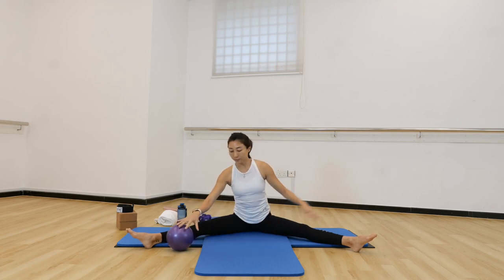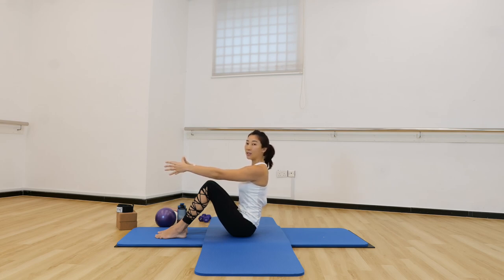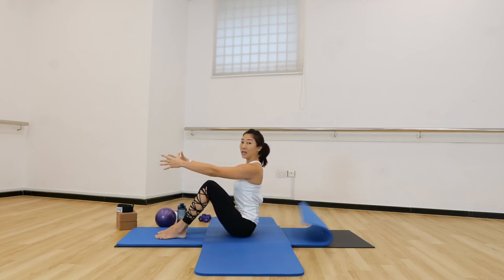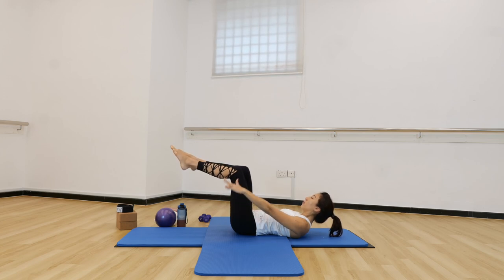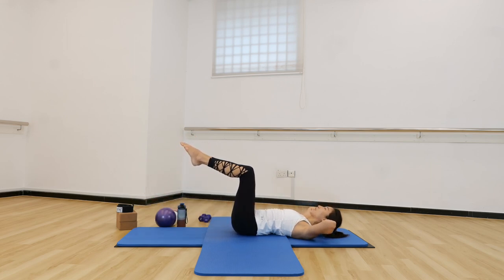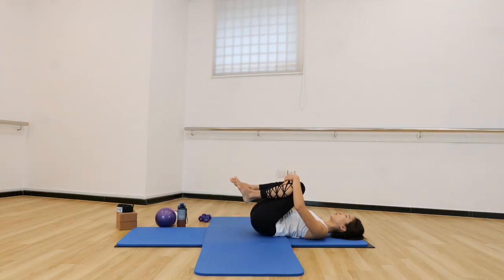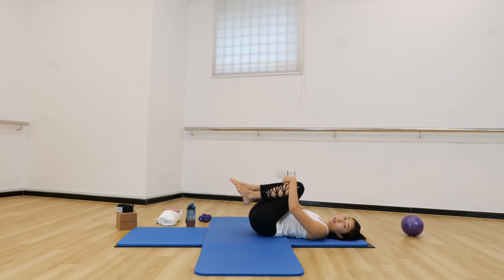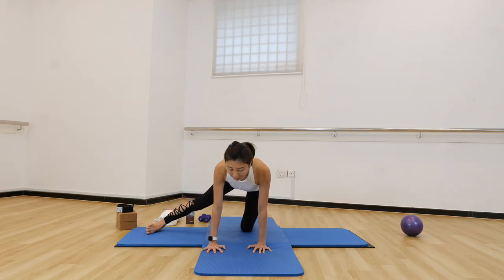Mat Pilates for Core, Glutes & Thighs Sculpting | Jal-Style #23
Let’s work on your core, butt and thighs with this home-based Pilates workout! All you need is a Pilates ball (or replace it with empty Tupperware) and ideally, a slightly spongy mat to protect your lower back! Get down on your mat and get ready for this tone and sculpting session with Sarah 🔥

【More about Mat Pilates】
Mat Pilates is a series of Pilates Method exercises that is performed with zero equipment, using moves that are adapted to work with just your body and a floor mat for cushioning and support. It stretches and strengthens the body and the muscles of the core, and helps to maintain good posture. It is a go-to exercise for many professional athletes to improve their sports performance.

🎈Our tips on how to kickstart a healthy lifestyle!

﹝Step ➊〕Not sure which class to start from? Do this quiz to find out!

﹝Step ➋〕 Find out the nearest Jal Yoga outlet!

﹝Step ➌〕 Live in SG? Wanna try it yourself? ~ Book your complimentary first trial!

🎥New video on every Wednesday 20:00 / Sunday 10:00 (not fixed)
Remember to turn on YouTube notification!🔔